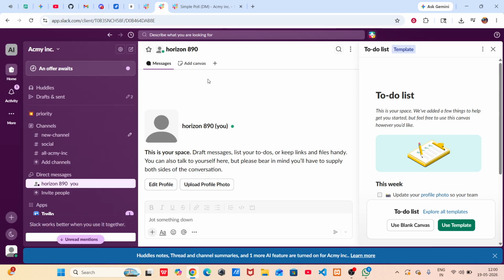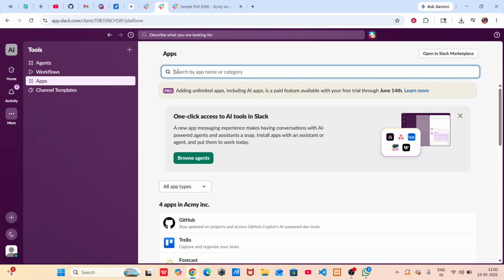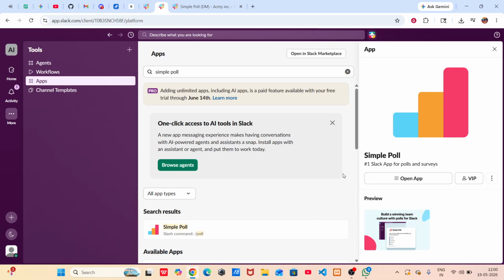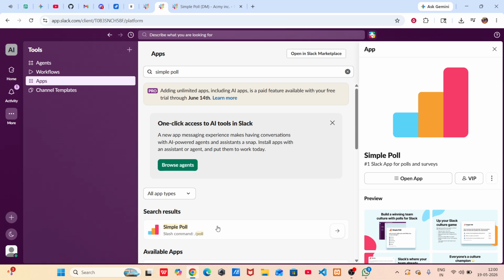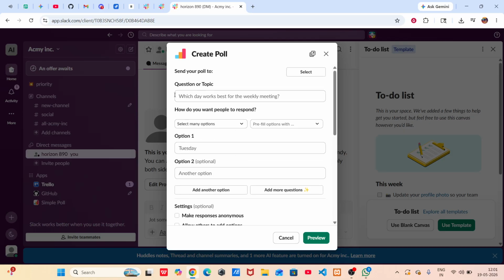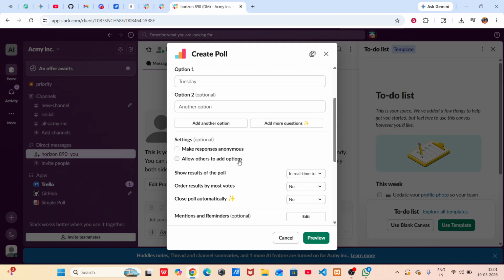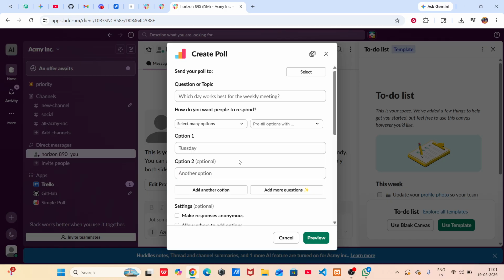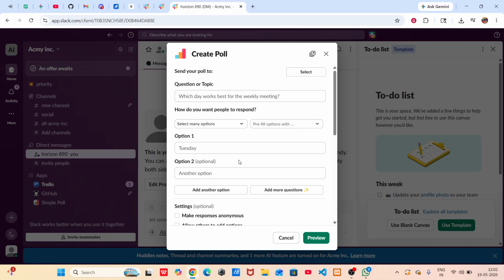How to Create Poll in Slack (Step By Step) (2026 Guide)